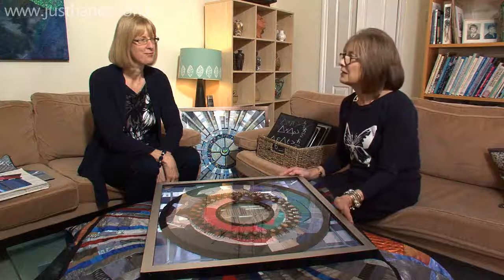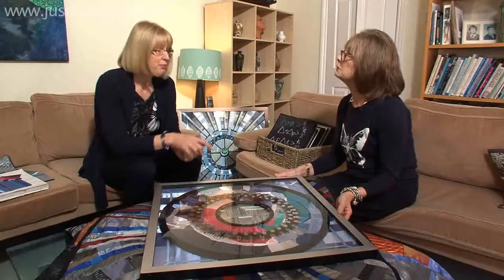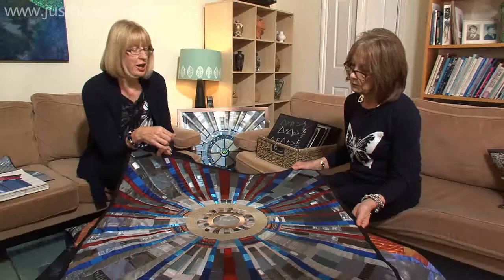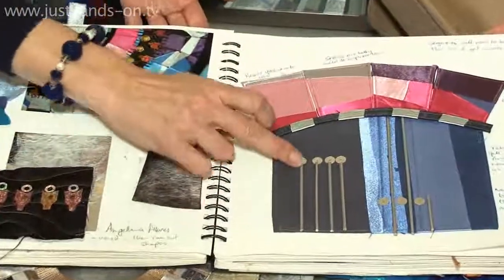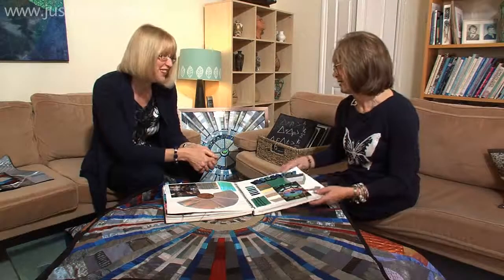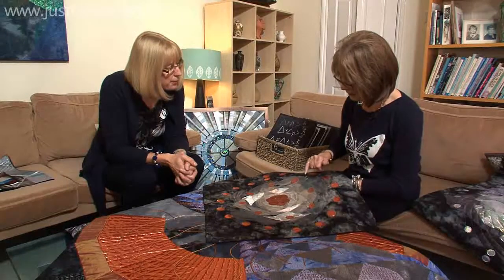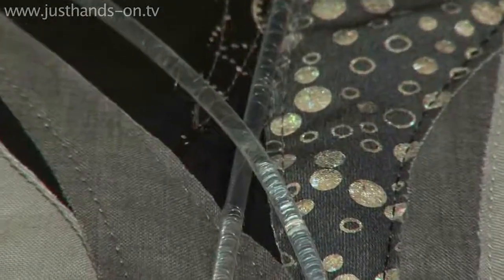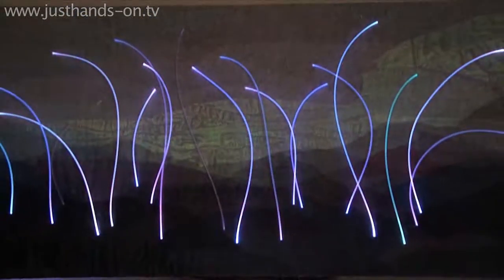Meet Kate Findlay - Textile Artist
Kate was inspired by things scientific to make the most stunning quilts, including those in the Hadron Collider series. In this interview Valerie learns about Kate’s love of the scientific and her use of interesting materials, not always associated with textile art, such as fibre optics.